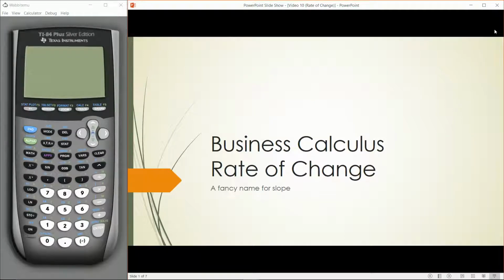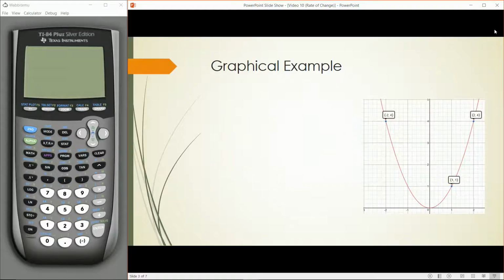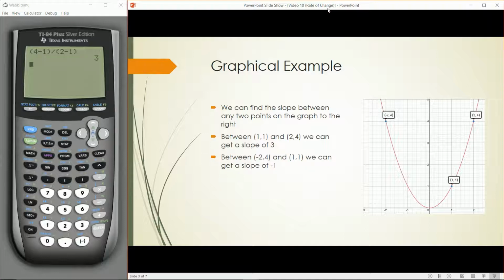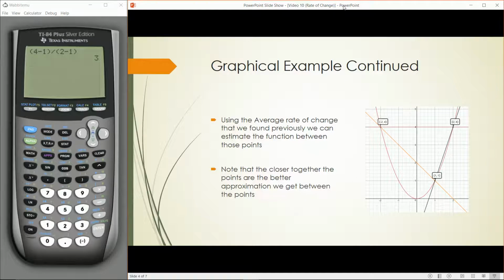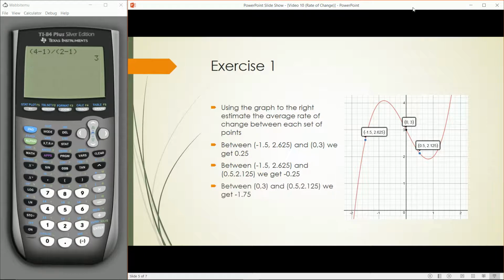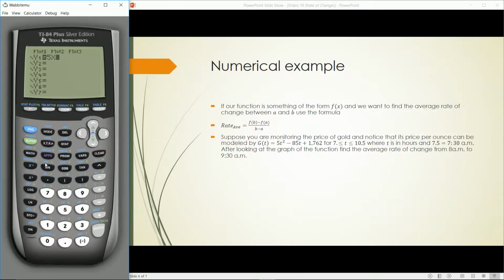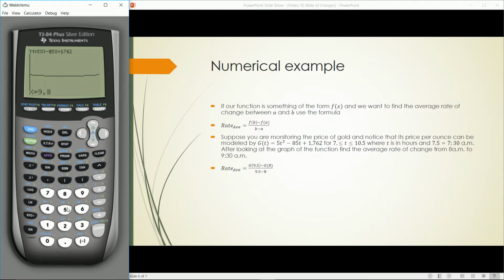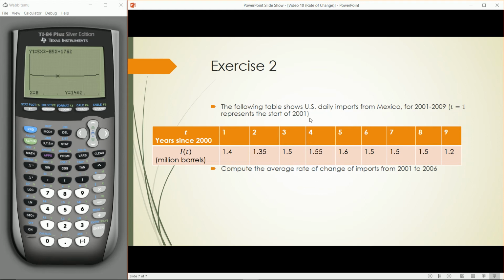Video 10 Rate of Change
An outline of how to find the average rate of change of a function.